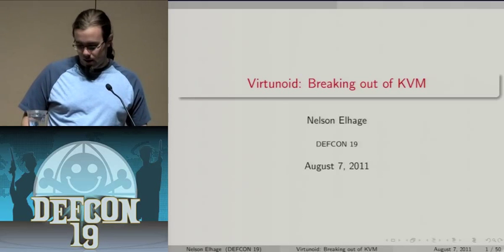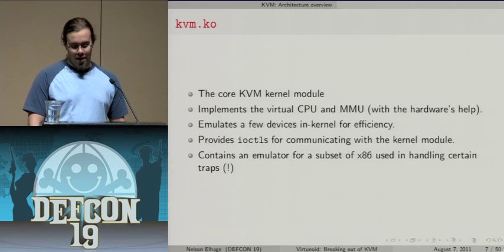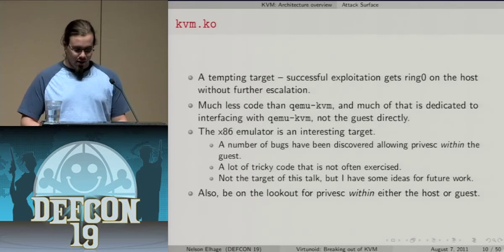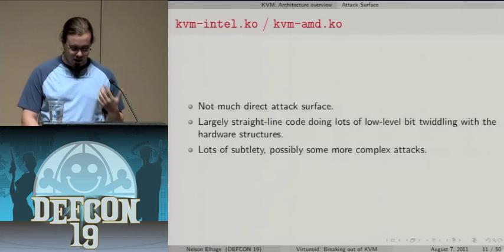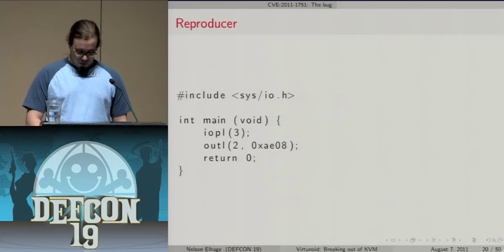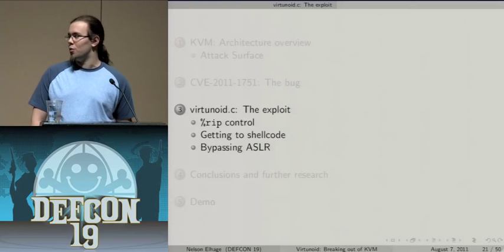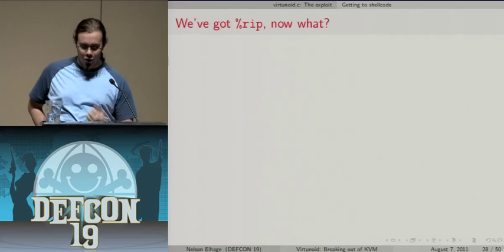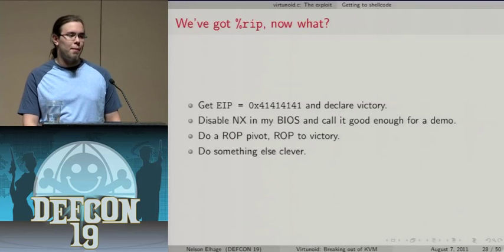DEF CON 19 - Nelson Elhage - Virtualization under attack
Nelson Elhage - Virtualization under attack: Breaking out of KVM
KVM, the Linux Kernel Virtual Machine, seems destined to become the dominant open-source virtualization solution on Linux. Virtually every major Linux distribution has adopted it as their standard virtualization technology for the future. And yet, to date, remarkably little work has been done on exploiting vulnerabilities to break out of KVM.

We're here to fix that. We'll take a high-level look at KVM's architecture, comparing and contrasting with other virtualization systems and describing attack surfaces and possible weaknesses. Using the development of a fully-functioning exploit for a recent KVM vulnerability, we'll describe some of the difficulties involved with breaking out of a VM, as well as some features of KVM that are helpful to an exploit author.

Once we've explored the exploit in detail, we'll finish off with a demonstration against a live KVM instance.

Nelson Elhage is a kernel hacker for Ksplice, Inc., where he works on providing rebootless security updates for the Linux kernel. In his spare time, he mines for bugs in the Linux kernel and other pieces of open-source systems software.